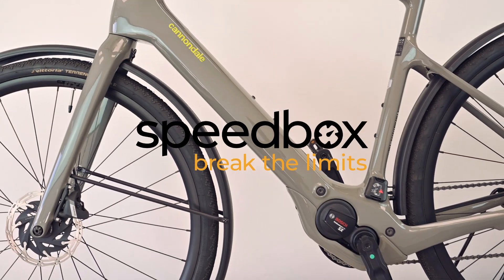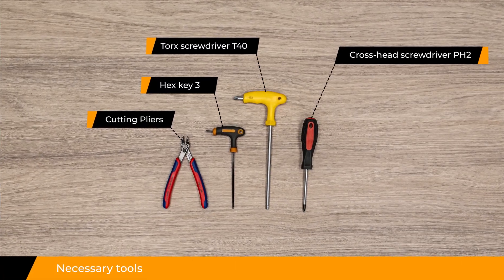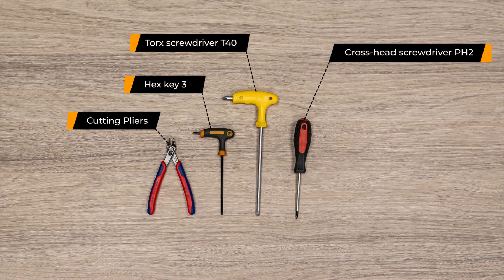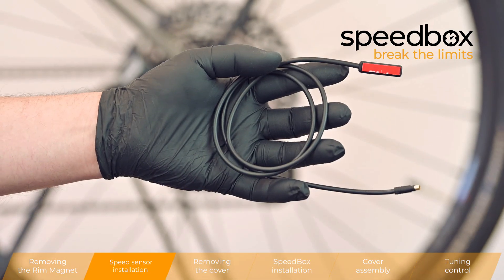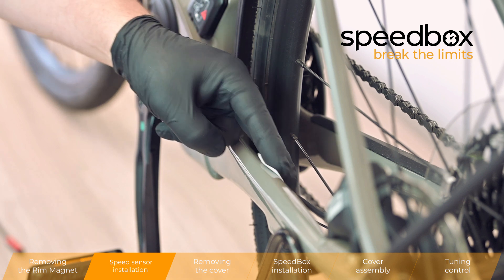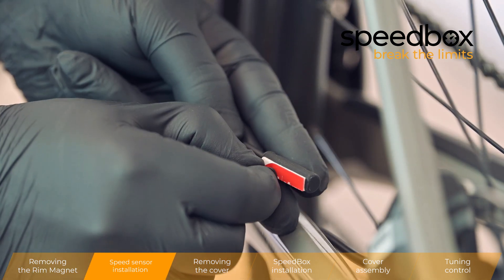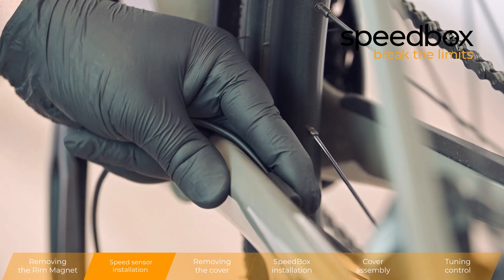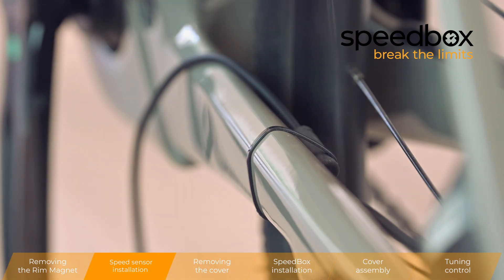NEW! Easy Install of SpeedBox 1.4 B.Tuning on Bosch SX (Smart System + Rim Magnet)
Installation and tuning guide for the SpeedBox 1.4 B.Tuning (Smart System + Rim Magnet), compatible with the 4th Performance Lixe SX motors.
SpeedBox 1.4 B.Tuning uses Bluetooth technology to connect your e-bike to your smartphone.

0:07 Necessary tools
0:11 Removing the Rim Magnet
0:33 Speed sensor installation
1:40 Removing the cover
3:21 SpeedBox installation
5:10 Cover assembly
6:57 Tuning control